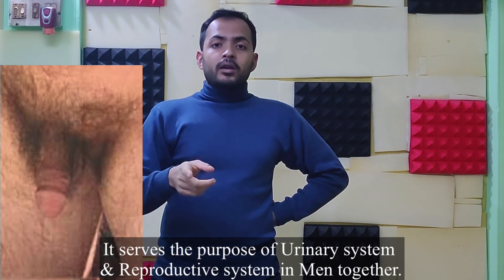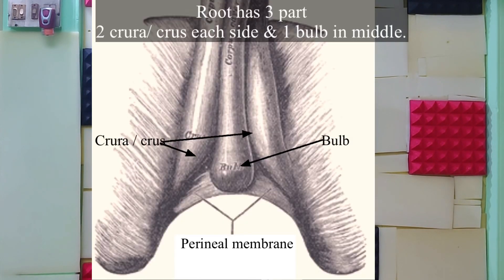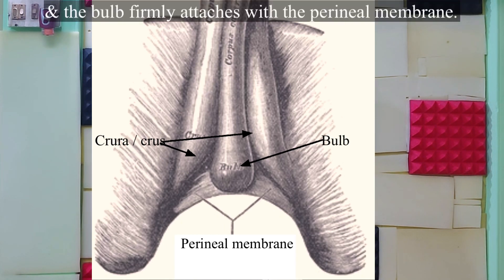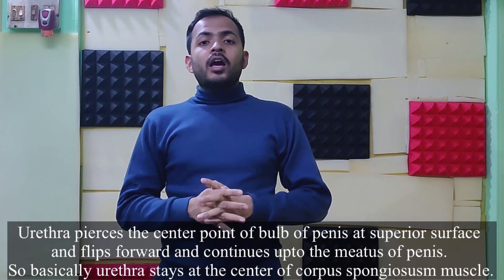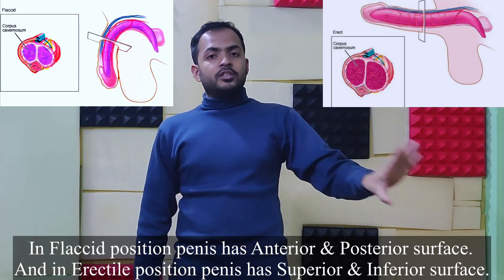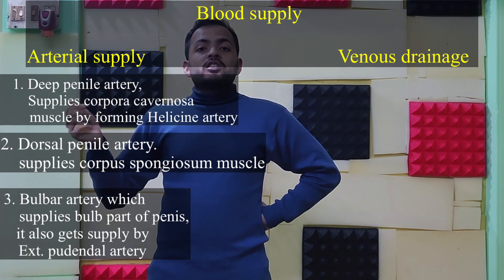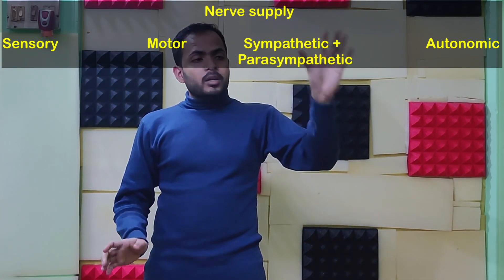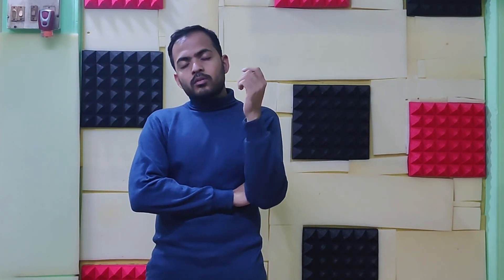Penis anatomy in details. G. U. System part 11.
Penis anatomy video for MBBS in details.
Introduction,
Parts,
Root,
Body,
Head,
Position,
Blood & nerve supply.